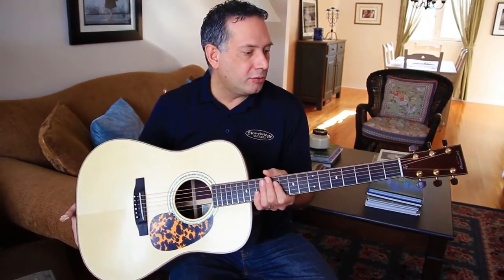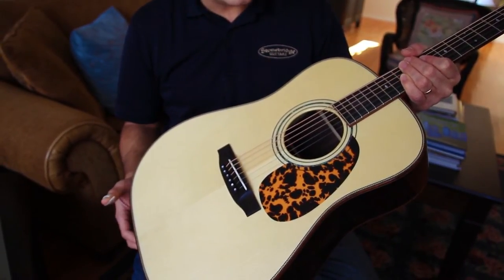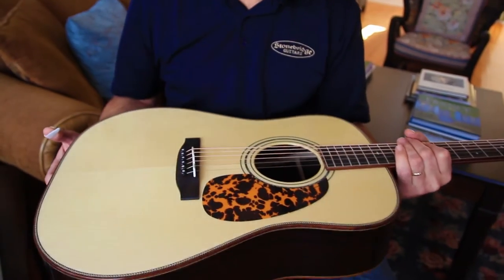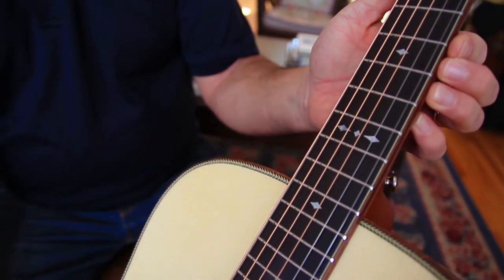Demo Session: Introducing the New Stonebridge D35SR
Roger Schmidt demos the new Stonebridge D35SR, featuring a beautiful Adirondack spruce top. Enjoy!